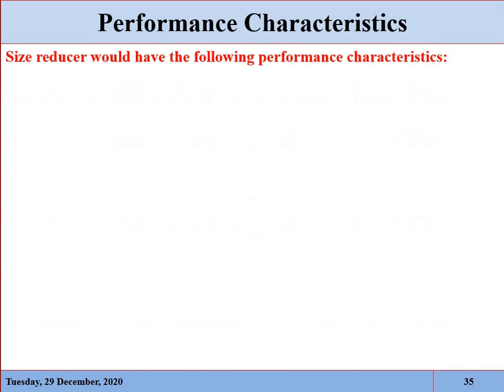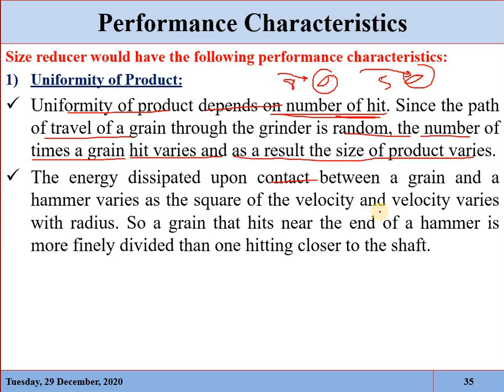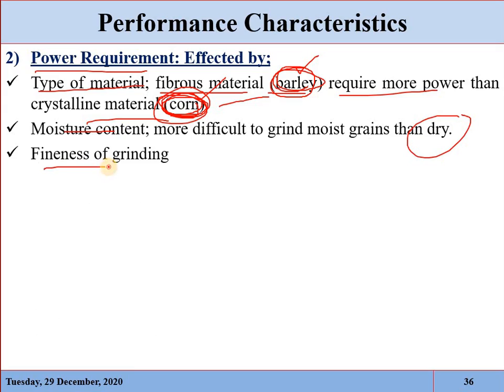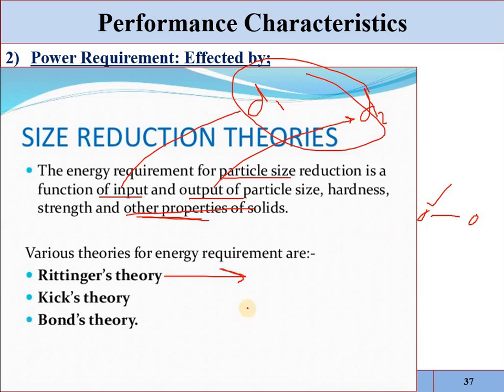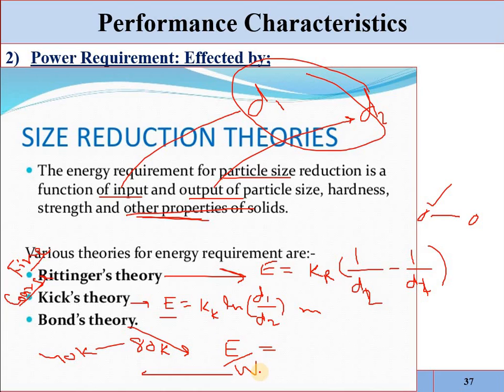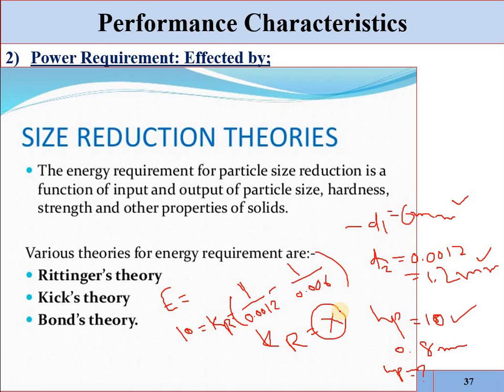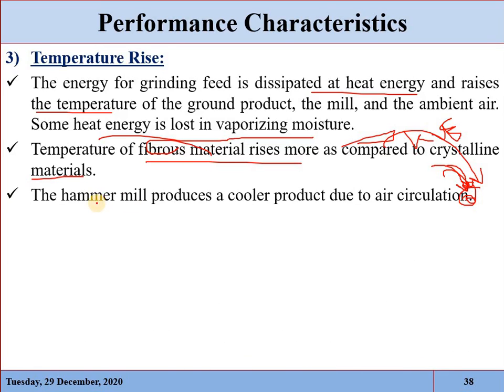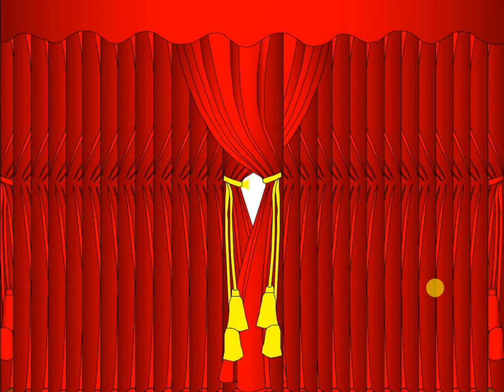Agricultural Processing Engg _ Lecture No. 06 (Part-C) Size Reduction (Performance Characteristics)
Education4All

Agricultural Processing Engineering
Size Reduction
Performance Characteristics of Size Reducers
Uniformity of Product
Power Requirement
Size Reduction Theories
Rittinger's Theory
Kick's Theory
Bond's Theory
Temperature Rise

All images, Pictures, and Music shown in any video of this channel belongs to the Respected Owners.